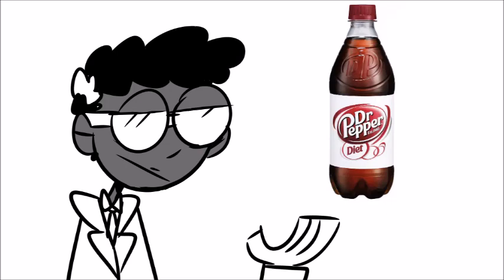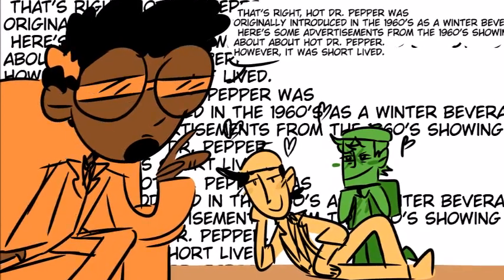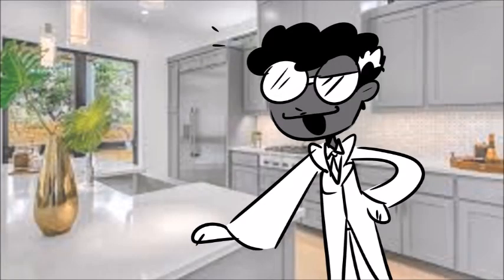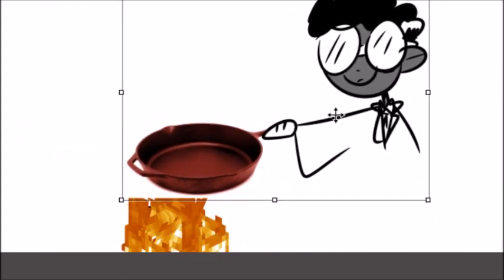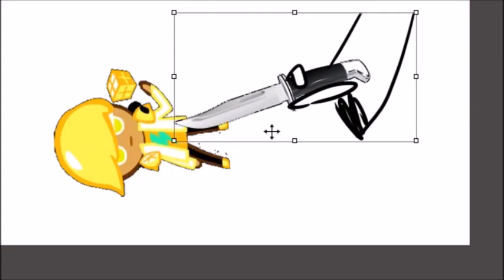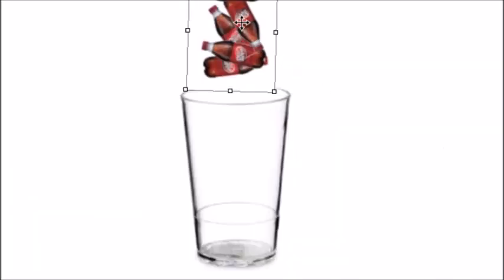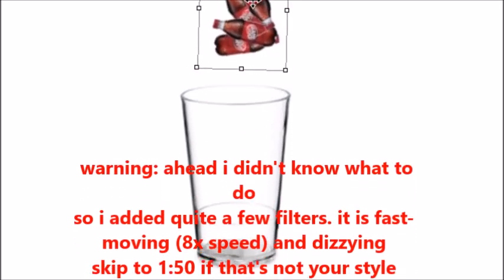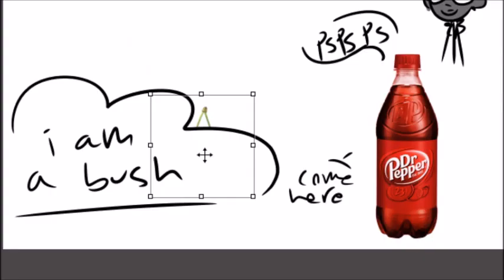darnold hlvrai makes... HOT DR PEPPER!!!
(apologies if ur seeing this twice i forgot to give the og one a thumbnail)
(warning: spinning happens multiple times. once at 5 seconds to 7 seconds, then another with a warning ahead, and one at the end.)

hotted sodas up ahead! sips, big ones!

half life funny - wayneradiotv
as u can tell i did even MORE video funny time good time yess fun good. i got a bit lazy so i did VIDEO MWAHAHHAAHHAAHA